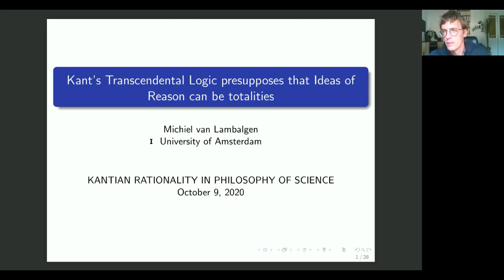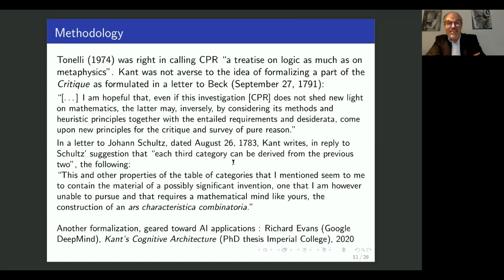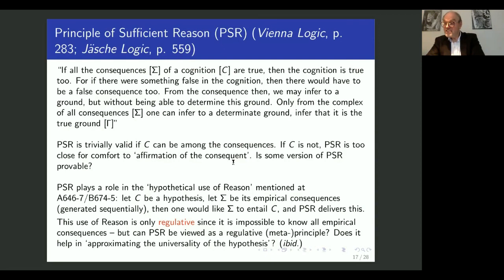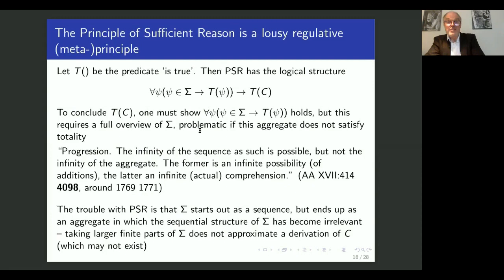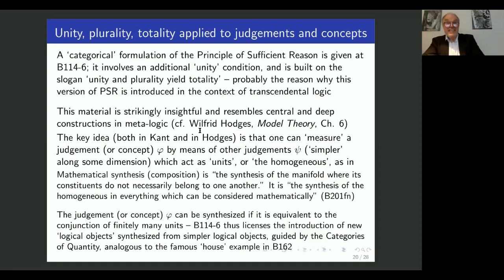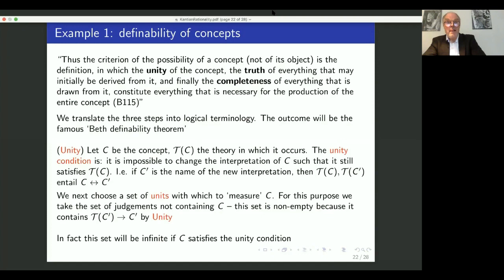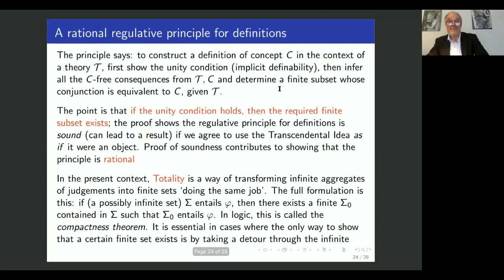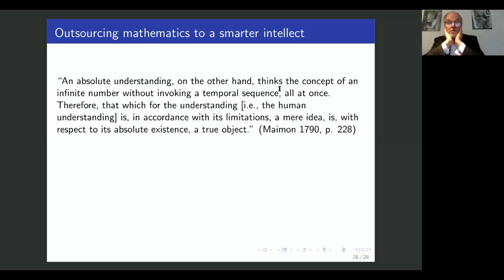Michiel Van Lambalgen: Kant’s Transcendental Logic Presupposes that Ideas of Reason are Totalities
Presentation of Prof. Dr. Michiel Van Lambalgen : "Kant’s Transcendental Logic Presupposes that Ideas of Reason are Totalities" (University of Amsterdam, The Netherlands) at the International online conference “Kantian Rationality In Philosophy Of Science”.

The conference was supported by the Ministry of Science and Higher Education of the Russian Federation grant no. 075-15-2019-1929, project “Kantian Rationality and Its Impact in Contemporary Science, Technology, and Social Institutions” provided at the Immanuel Kant Baltic Federal University (IKBFU)

Russia, Kaliningrad, 9 October 2020.

(Immanuel Kant Baltic Federal University, Institute for the Humanities, Kantian Rationality Lab.